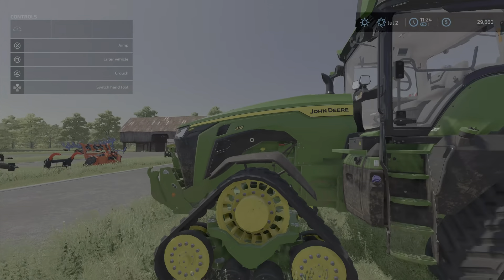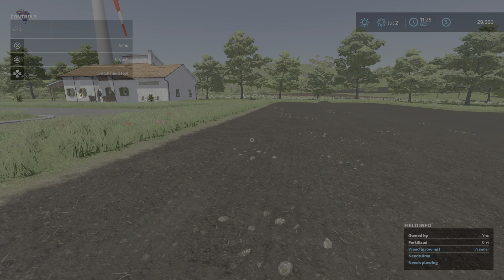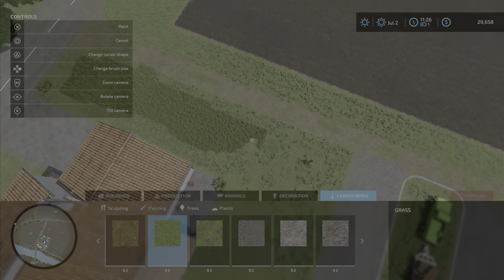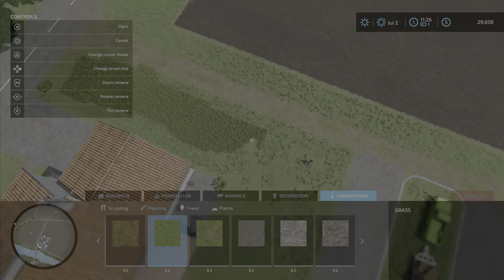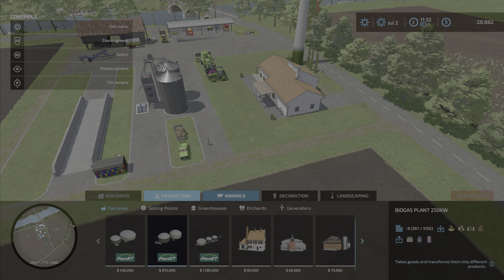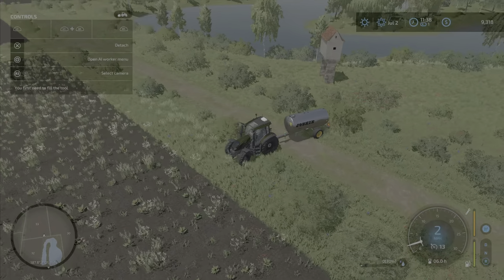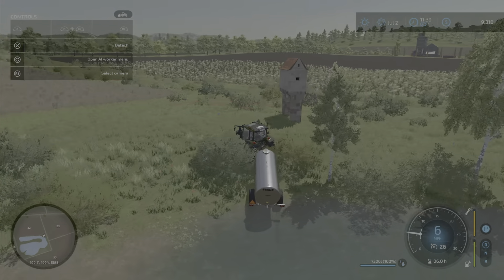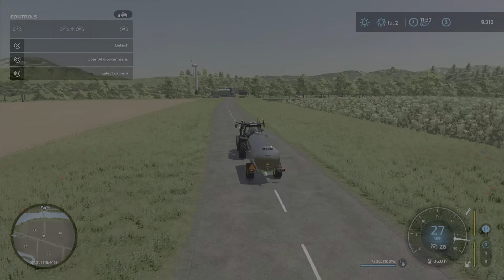Farming Simulator 22 Large Greenhouse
In this Episode of our Farming Simulater 22 Let's Play, We continue our journey to try to complete the entire Farming Simulator 22 Game.

Farming Simulator 22 Large Big Greenhouse